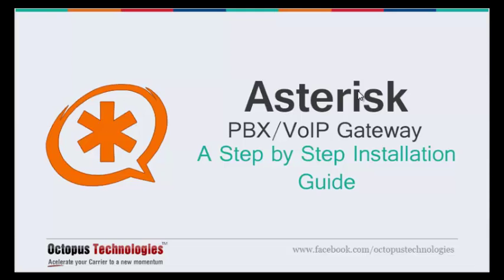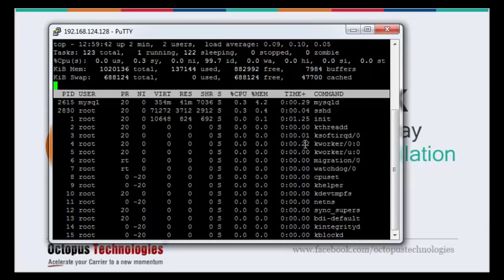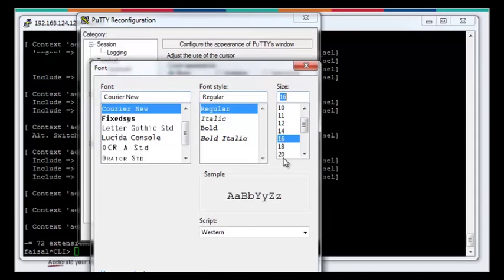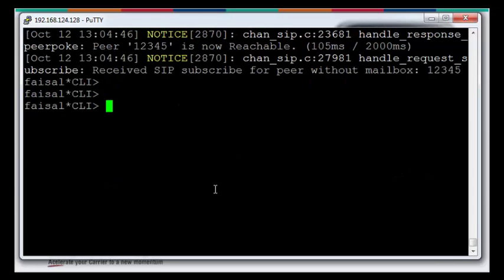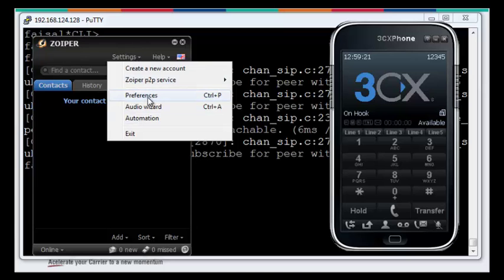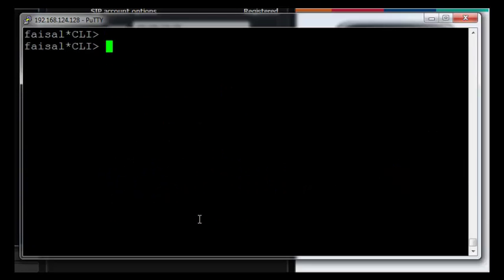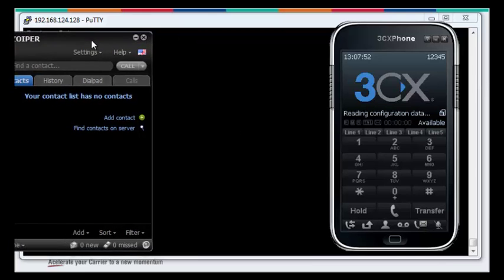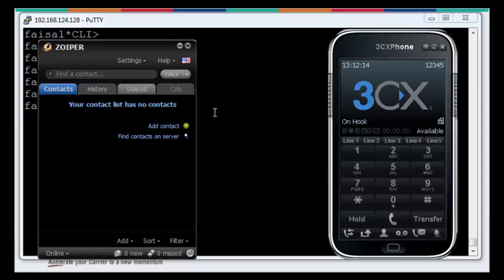Asterisk Tutorial: A step by step Installation Guide - Sip-Sip Call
In this course Asterisk PBX/VoIP Gateway -- A step by step Installation Guide -- Introduction  we will talk about Asterisk PBX covering all the aspects from Introduction, Installation and demonstrating SIP to SIP calls.
This Video Covers both scenarios of Inbound Calls and Outbound Calls by Sip-Sip demonstration.